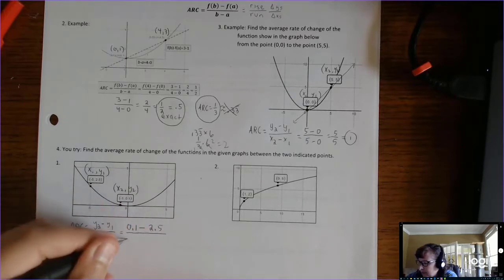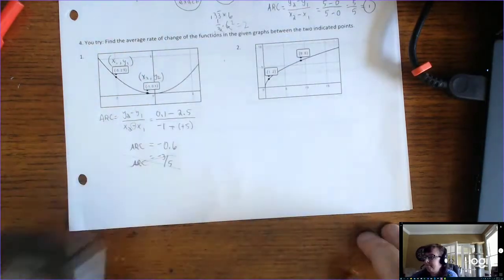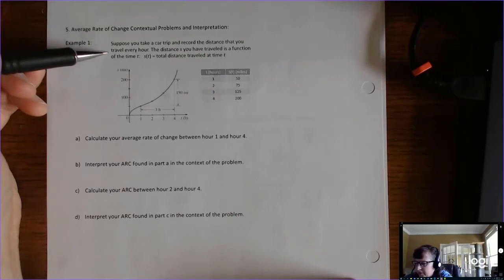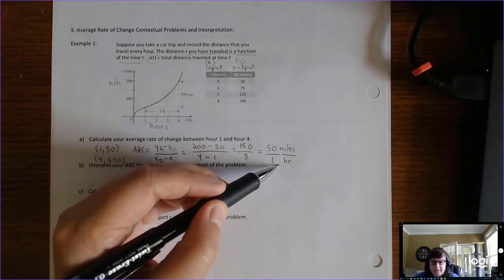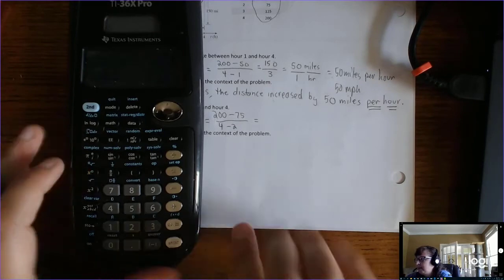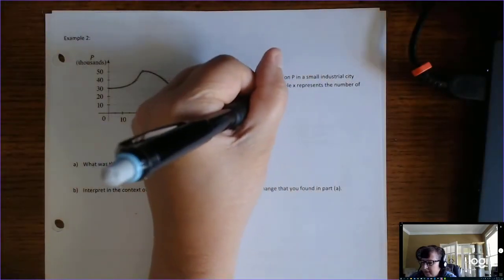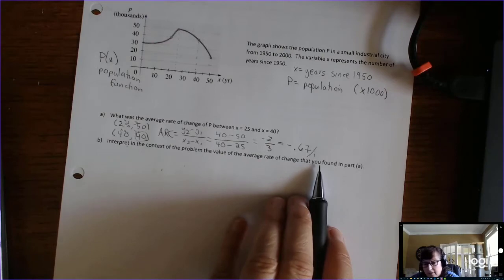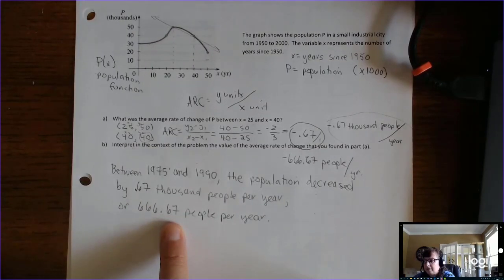ARC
WTCC
Average Rate of Change, interpreting